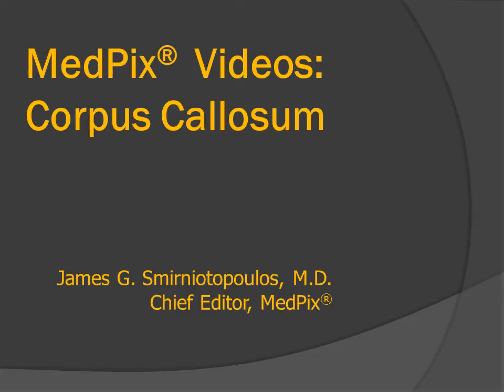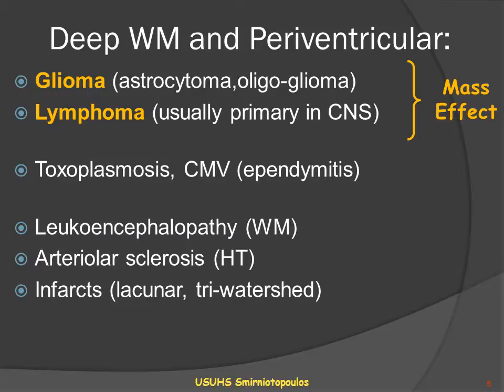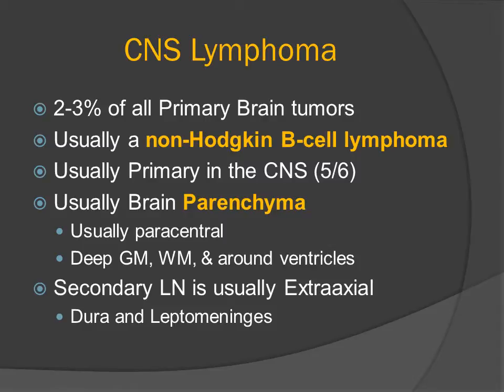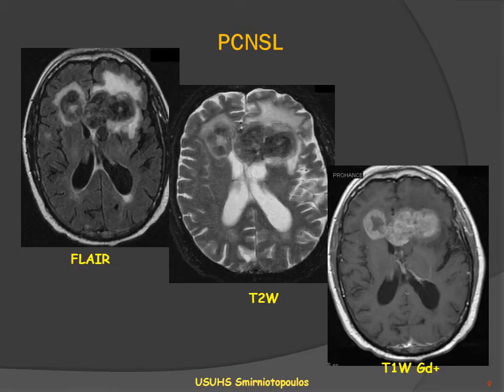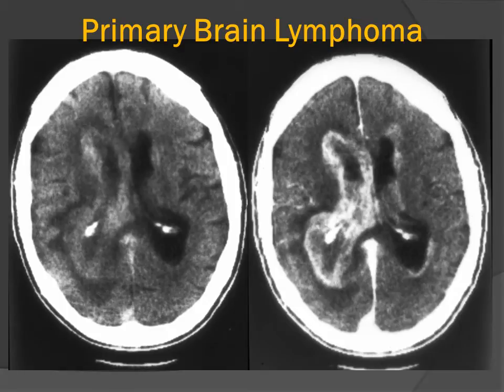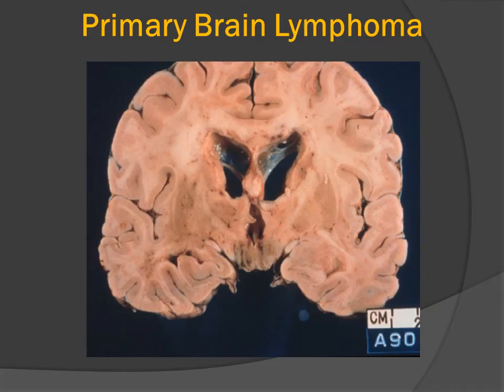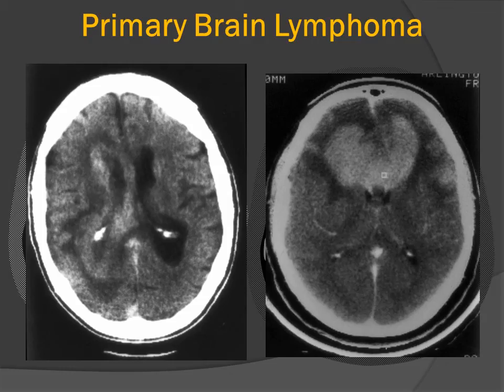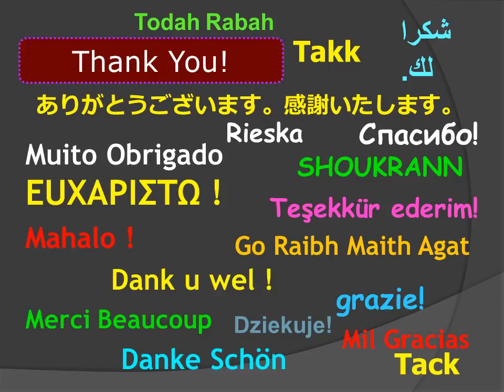Corpus Callosum Primary CNS Lymphoma (PCNSL): Radiologic-Pathologic Correlation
Primary brain or CNS Lymphoma (PCNSL) is usually a non-Hodgkin B-cell neoplasm.  PCNSL accounts for 2-3% of primary brain tumors.  The lesions are usually near the venticle, and often involve the corpus callosum - a "butterfly lesion".  PCNSL - like most "small round blue-cell tumors" shows increased attenuation on plain CT, and low signal on FLAIR and T2-weighted MR.  CNS lymphoma often has restricted diffusion and is dark on ADC map images.  The five-year survival is about 20%, despite most patients showing and initial good response to radiation, chemotherapy, and/or steroids.